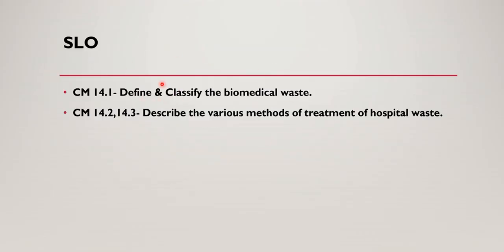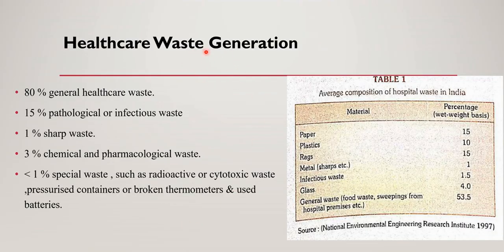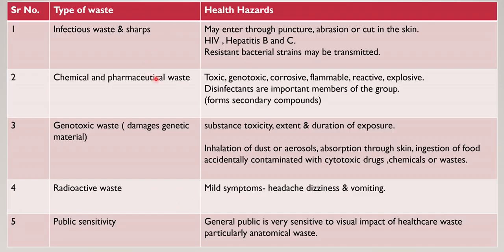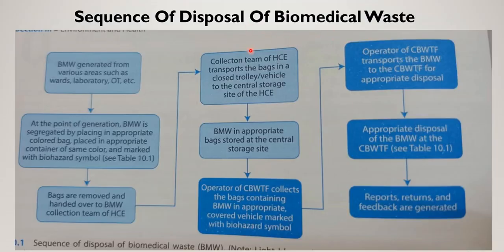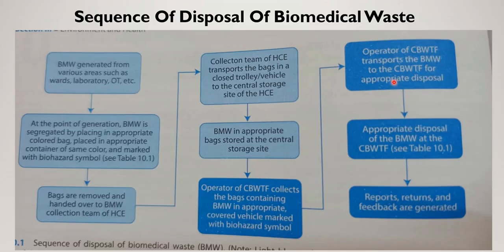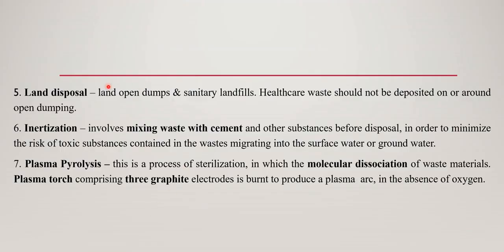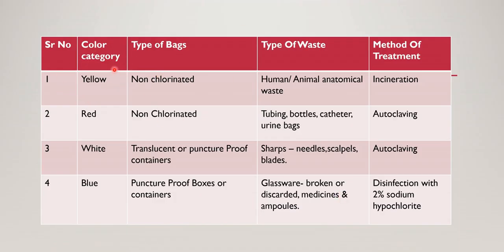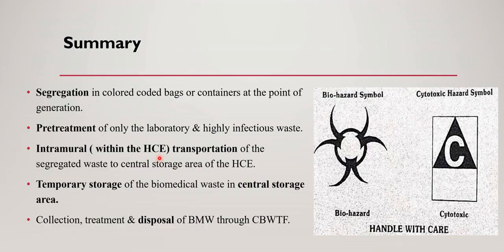Biomedical Waste Management: Do You Handle It Right? biomedicalwaste bmwmanagement.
Opportunistic MD